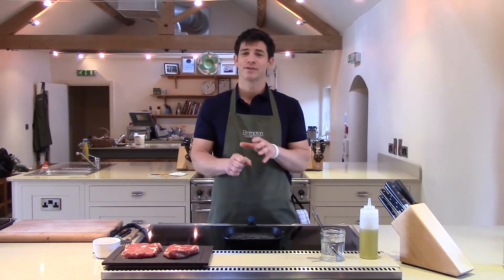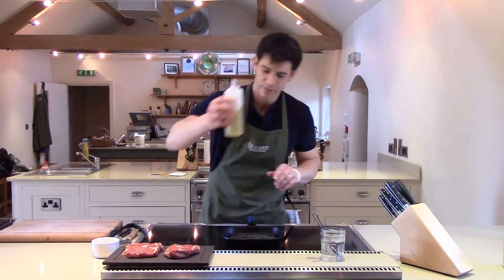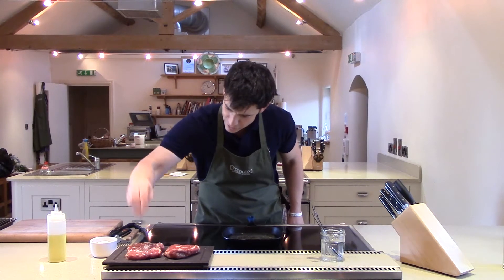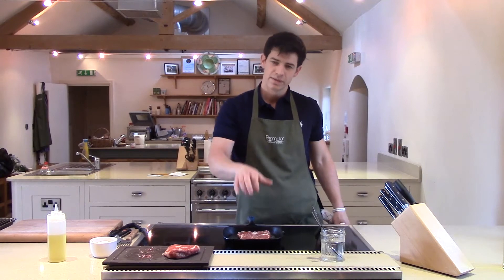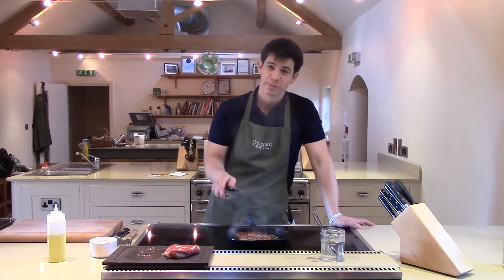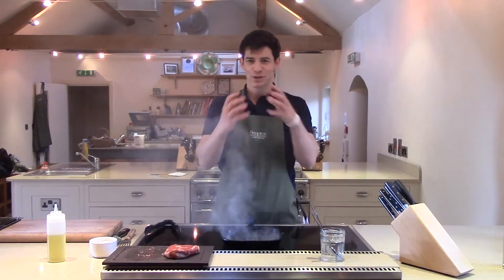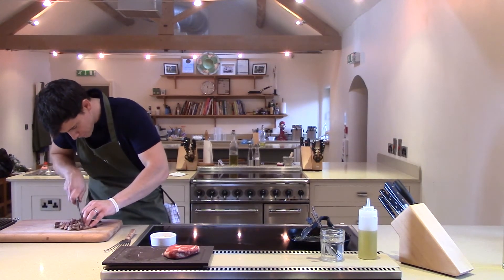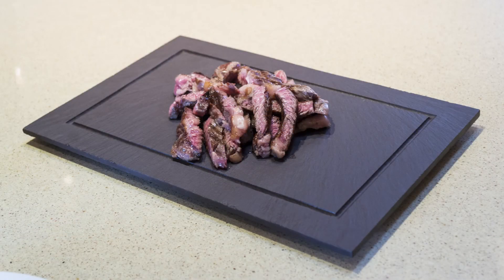Marcus Bean | How To Cook The Perfect Steak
Welcome to the first edition of Pockets cooking series.

This week we turn to Celebrity chef Marcus Bean from Brompton Cookery School to show you how to cook the perfect steak.